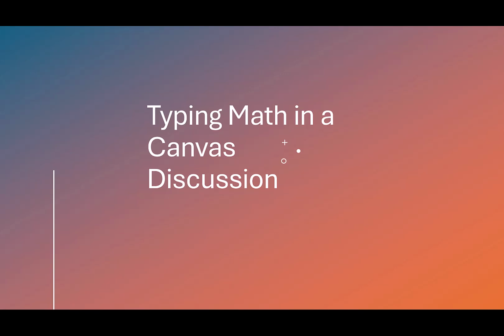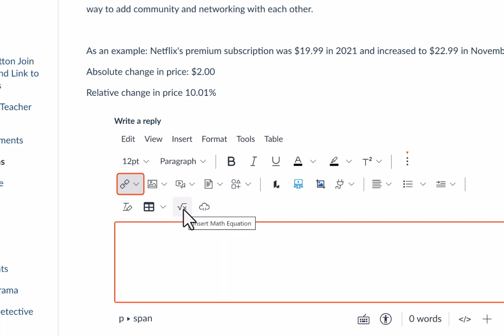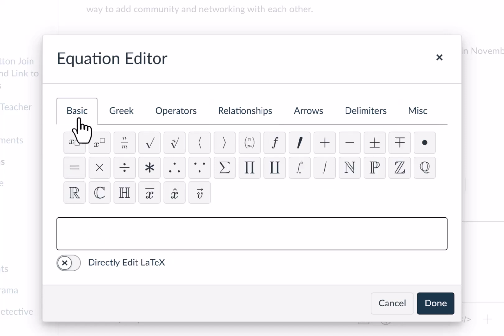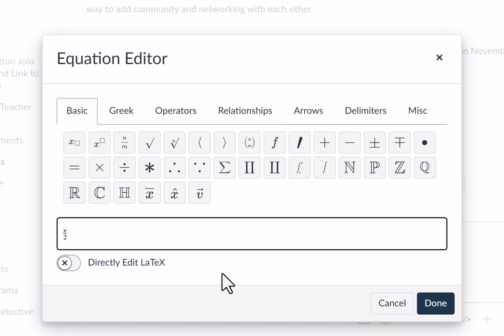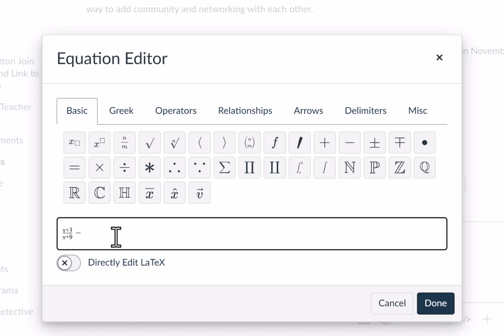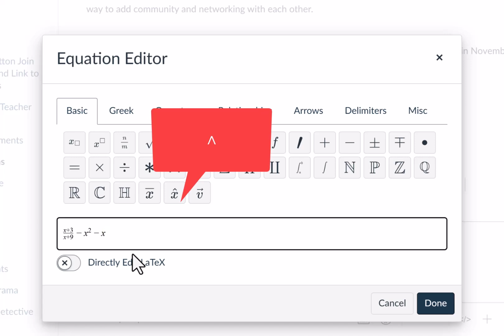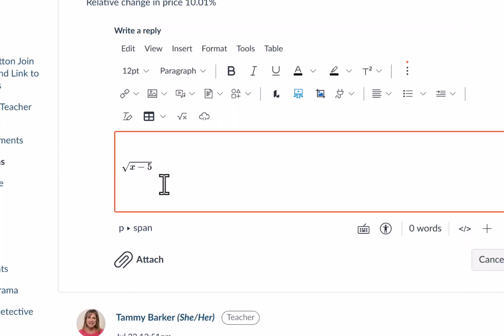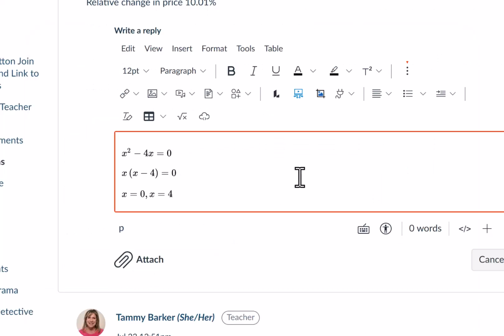Typing Math in a Canvas Discussion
This video shows how to use the equation editor to add math in Canvas discussions.